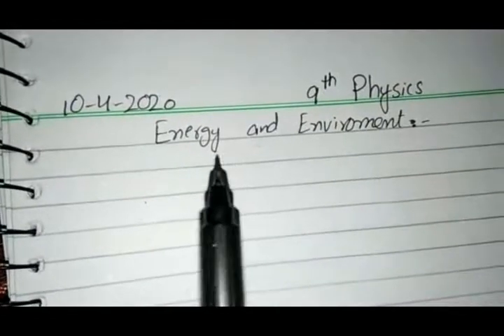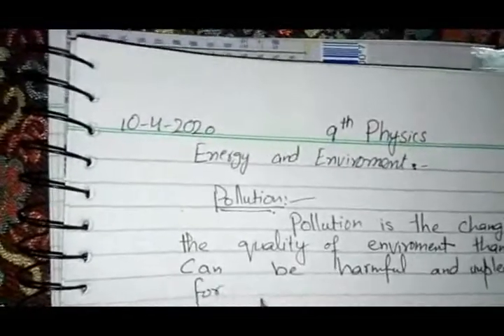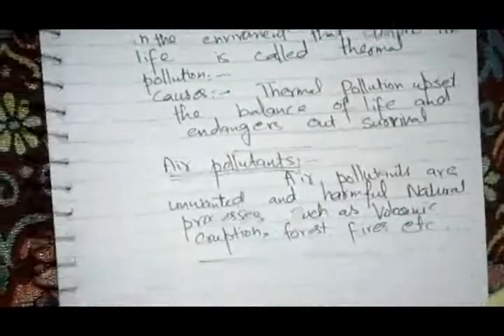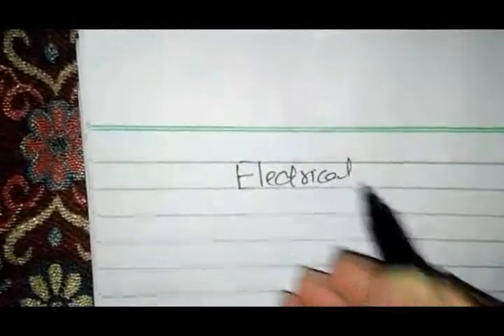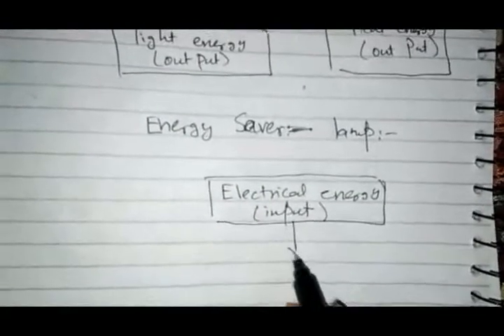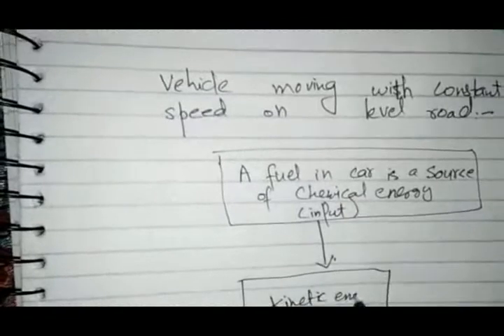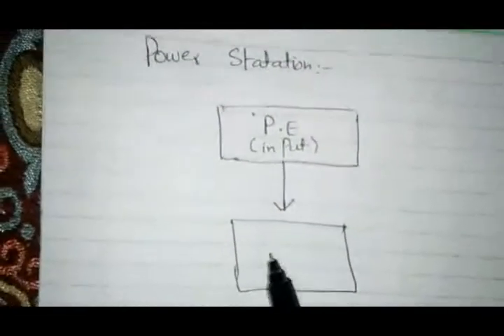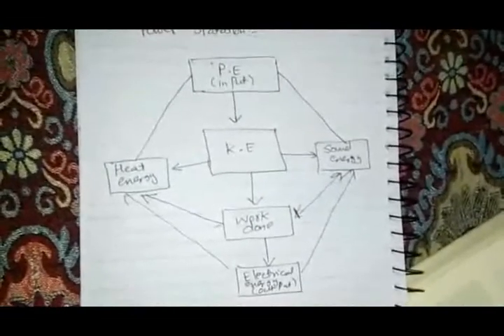Physics Lecture Class 9th 10 04 2020